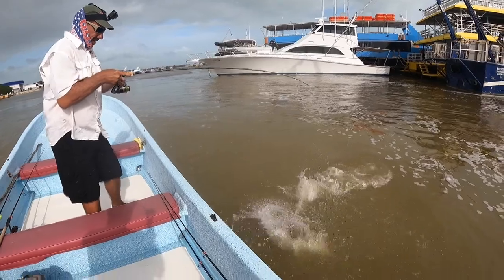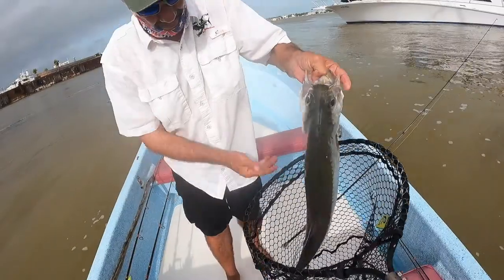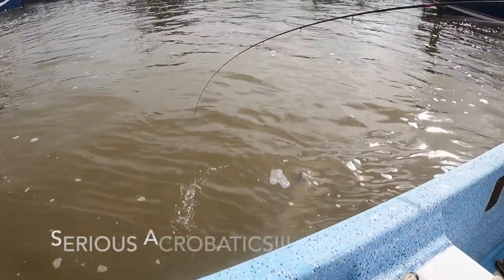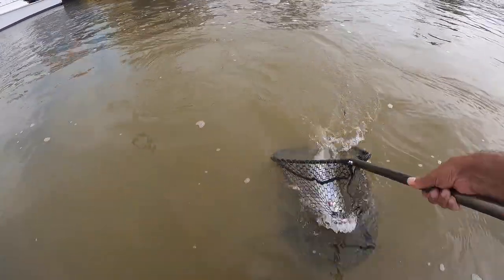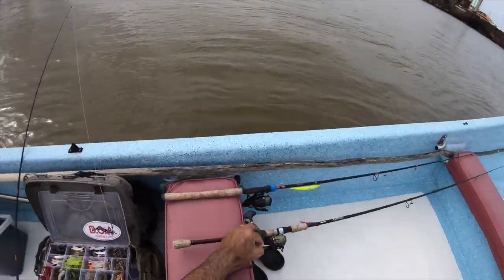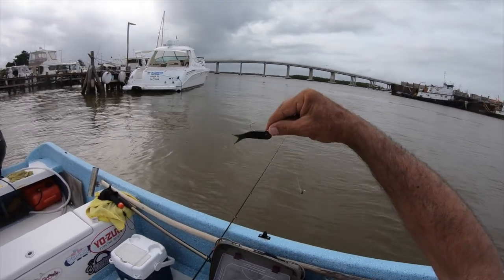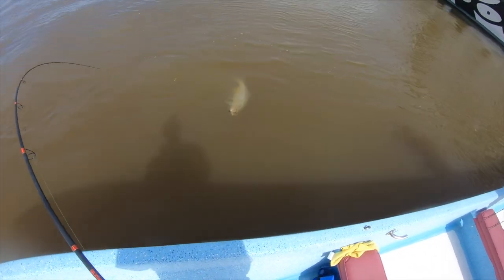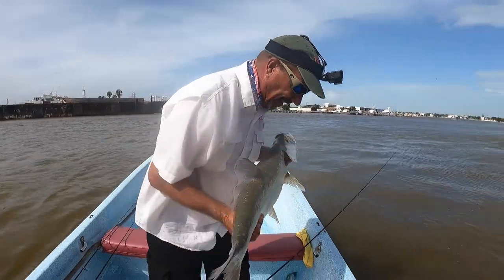Windy Day Tarpon - Progreso Mexico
Randy and Gary have a great morning here in Progreso. Went 3/4 on the Tarpon on a very windy day...Watch the action and acrobatics now!